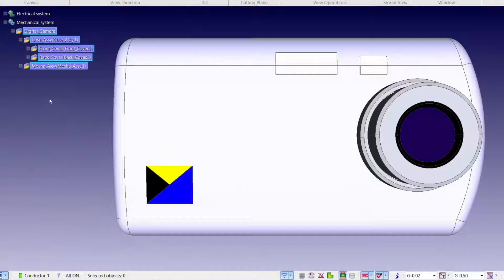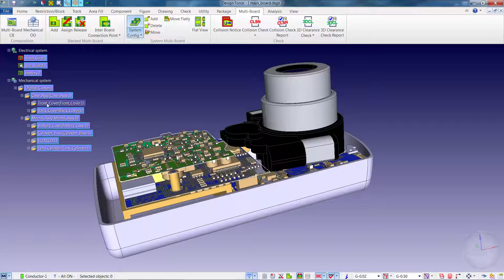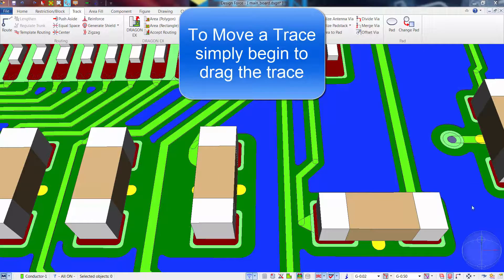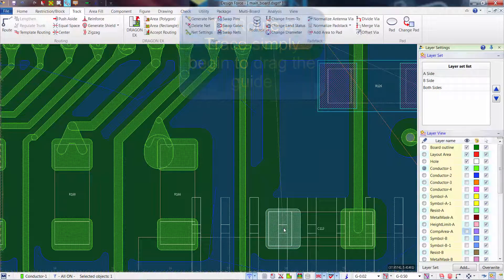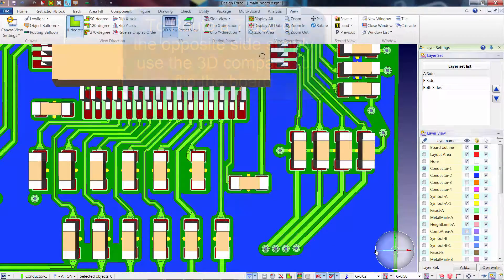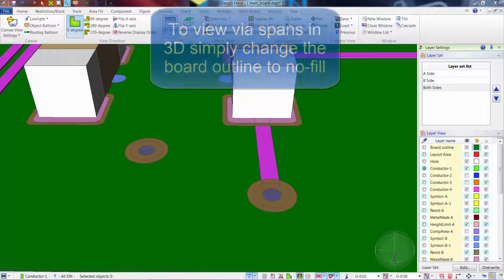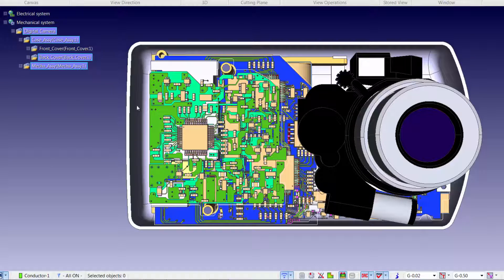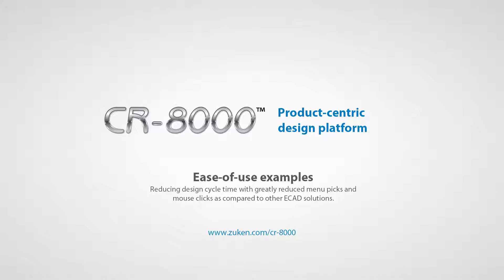CR-8000 Design Force - Ease of Use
- Reducing design cycle time with greatly reduced menu picks and mouse clicks as compared to other ECAD solutions